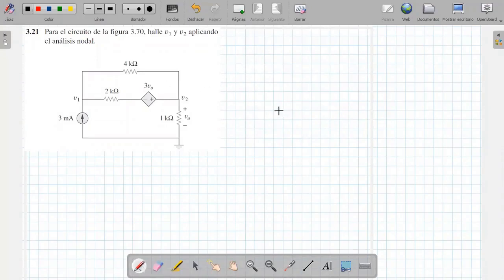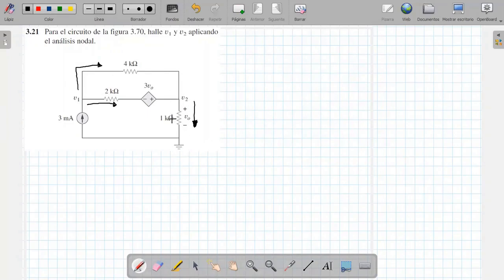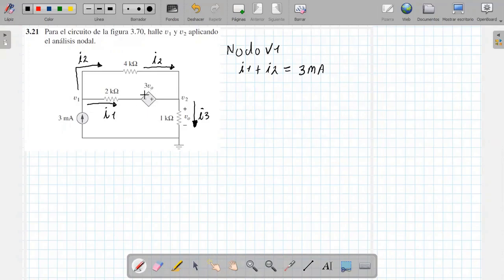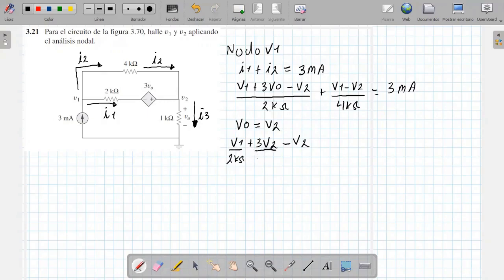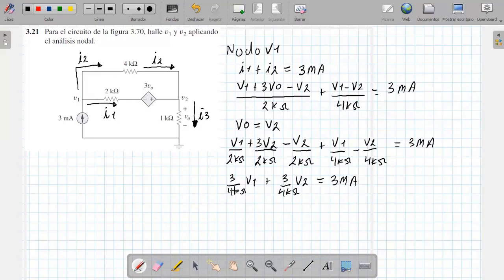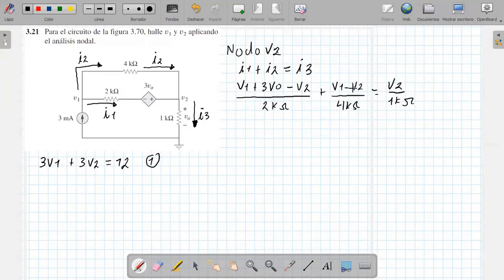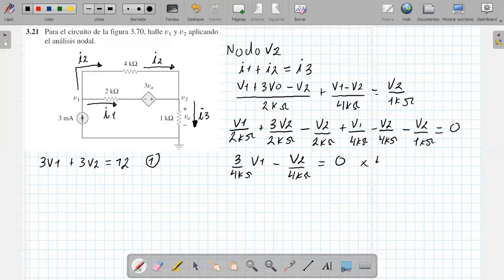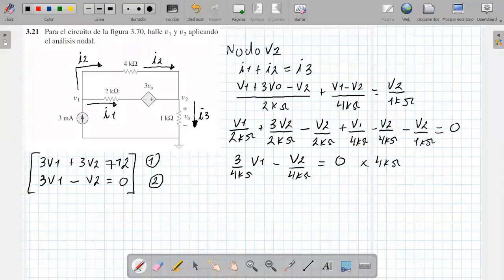Solution, Fundamentals of electrical circuits sadiku, exercise 3.21